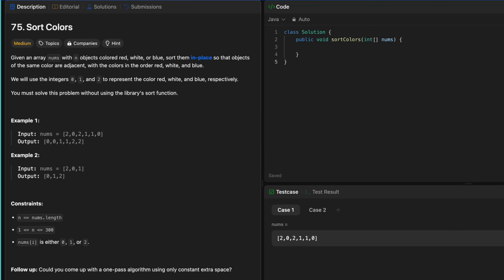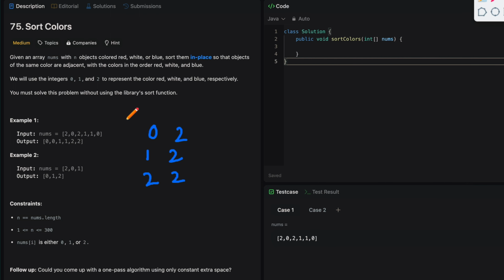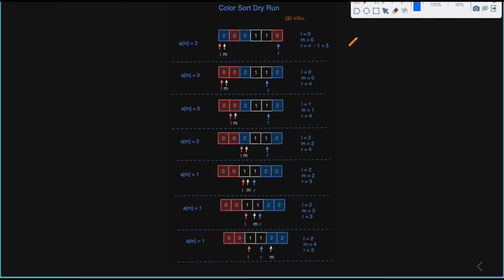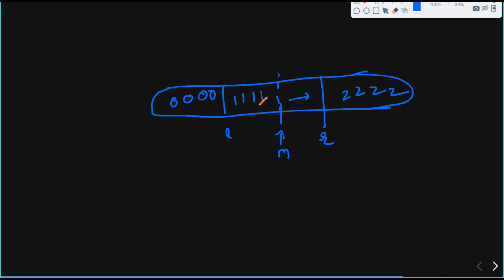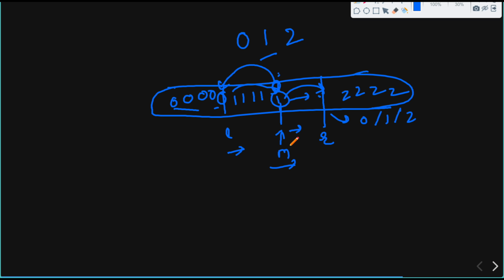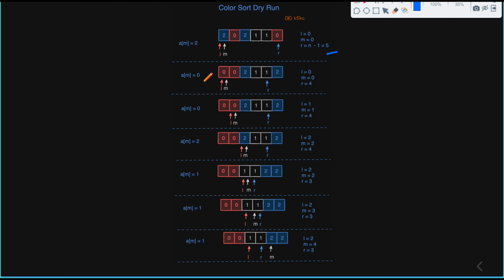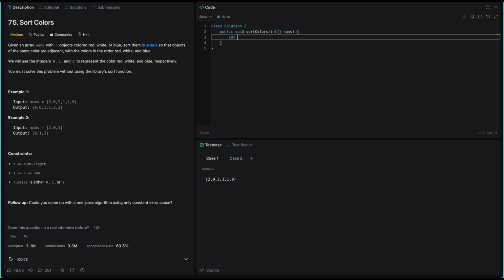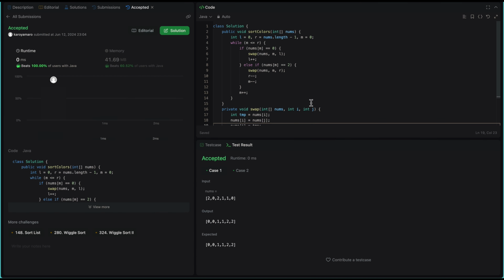Sort Colors - Leetcode 75 - Java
Problem Description
Program to sort the array containing numbers 0, 1, and 2 representing colors red, white, and blue in ascending order. Commonly known as the Dutch national flag problem.